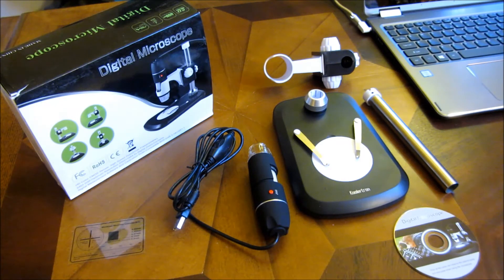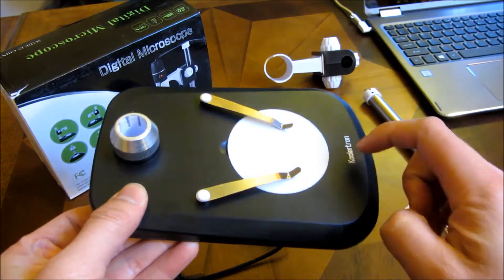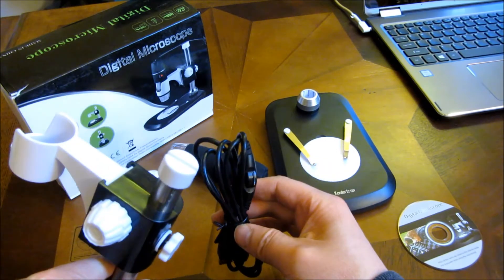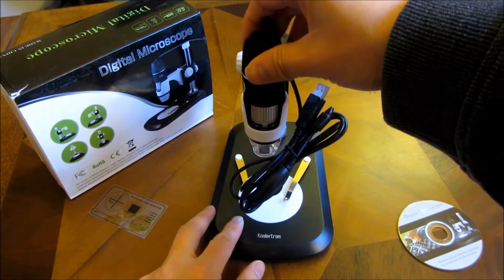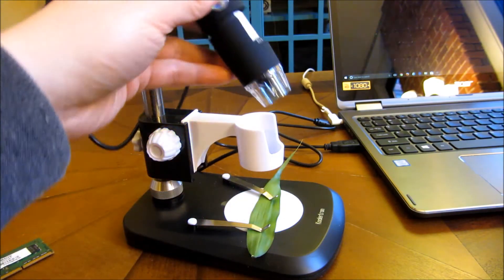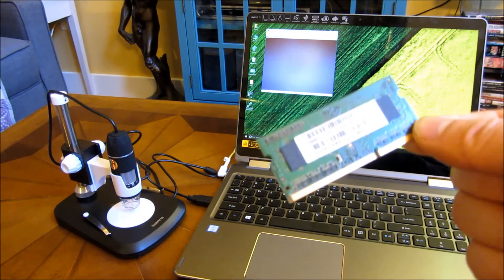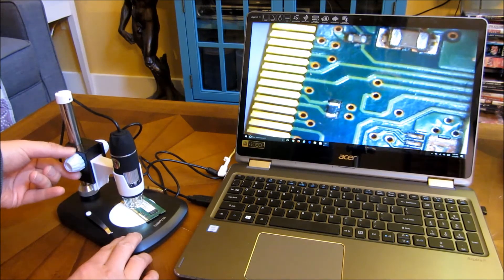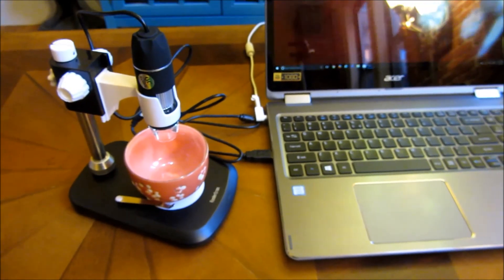Koolertron USB Digital Microscope | Full Review and Demo | Installation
Assembly Instructions for Koolertron USB Digital Microscope

Koolertron USB Digital Microscope 2MP 40X-800X 8 LED Endoscope Camera Magnifier

2.0 Mega Pixels (Real 2M);40X - 800X Magnification
Still capture resolution : 1600x1200 (2M), 1280x960, 480x360, 640x480, 320x240
Light source : 8 LED (adjustable by control wheel)
Product dimension : 33 mm (Diameter) X112 mm (Height)
Operation System : Windows XP, Vista, Win 7, Win 8, Win10